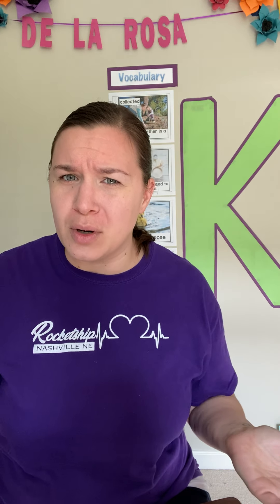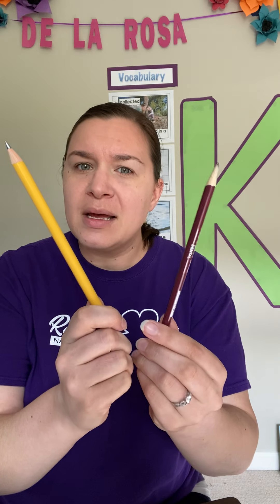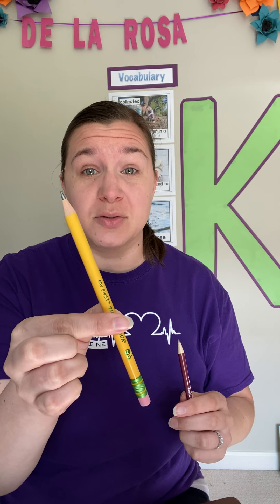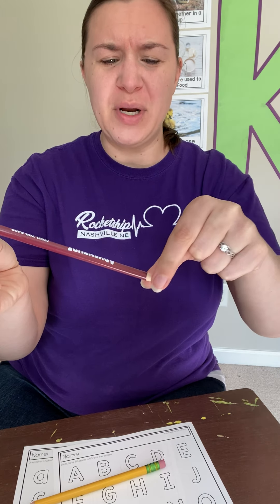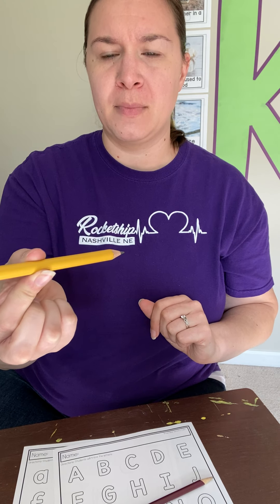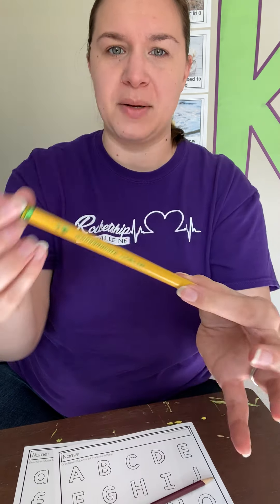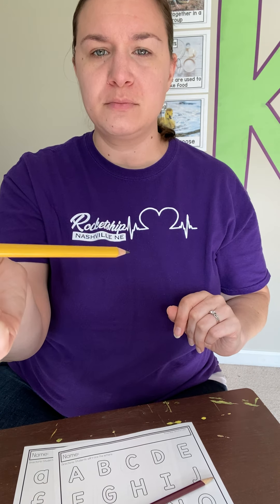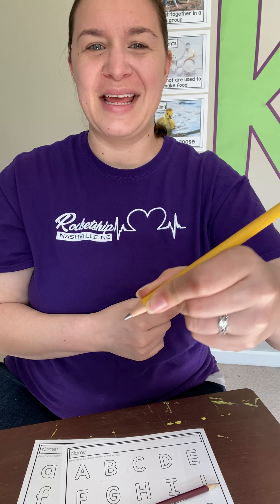Kindergarten-Readiness Kit: How to Hold a Pencil